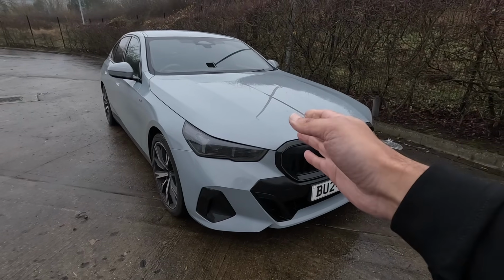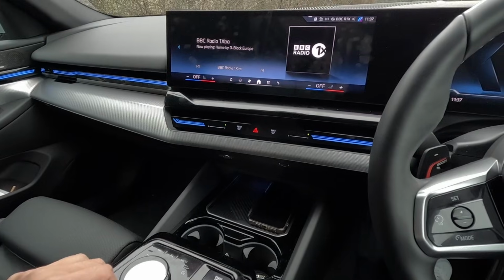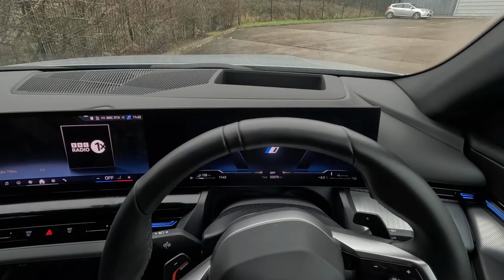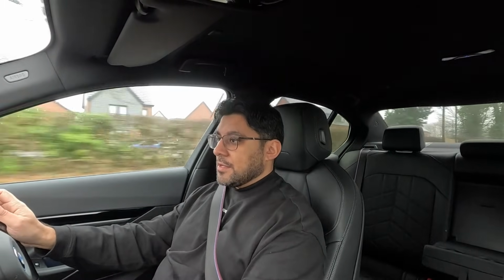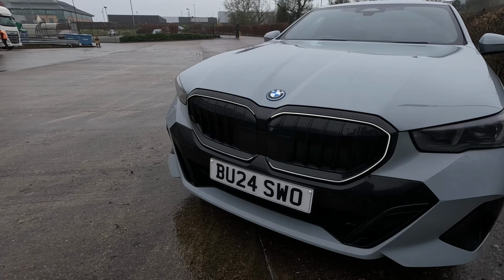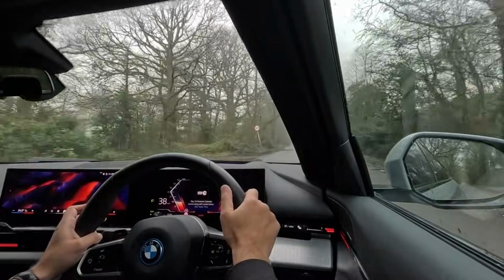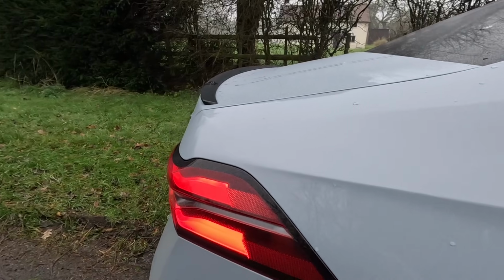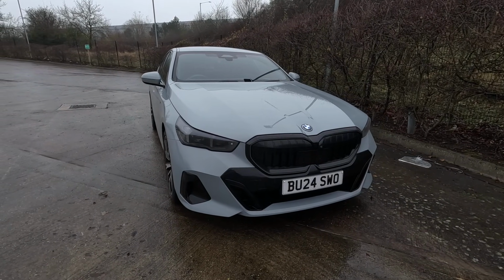BMW G60 530e - REVIEW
The New BMW M5 has been recently launched and hailed as the company car to have. the reality is the 530e will be the company car most will have so in this vid I review it in terms of what it is like.